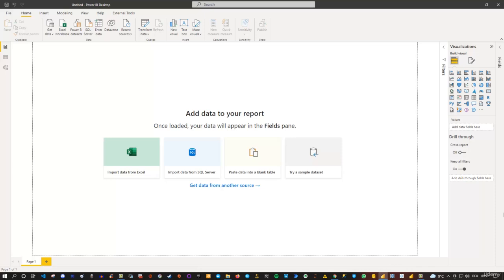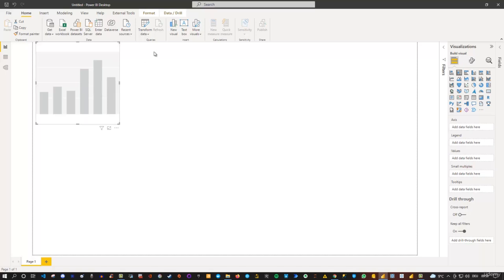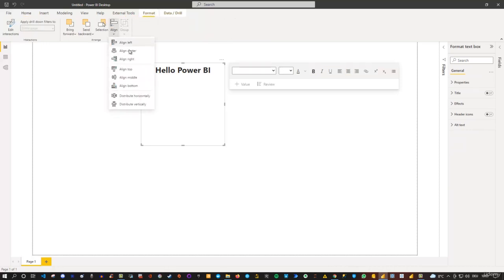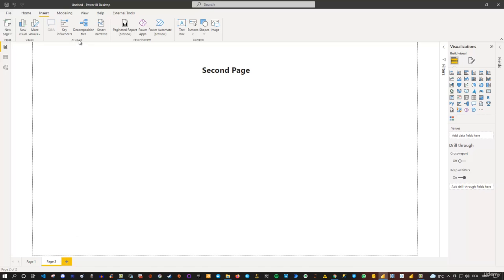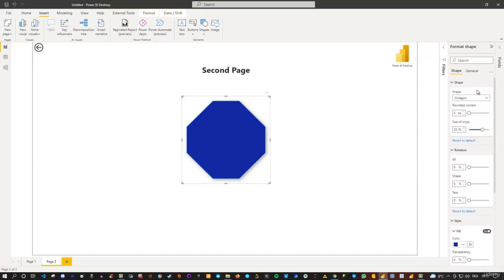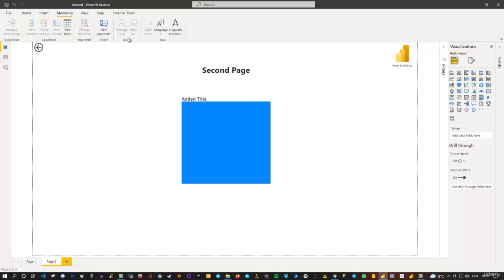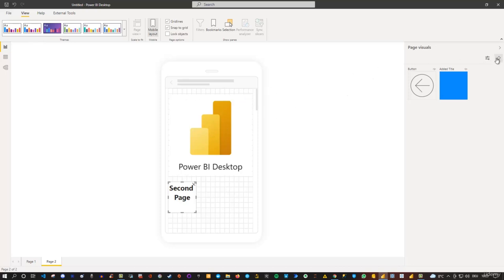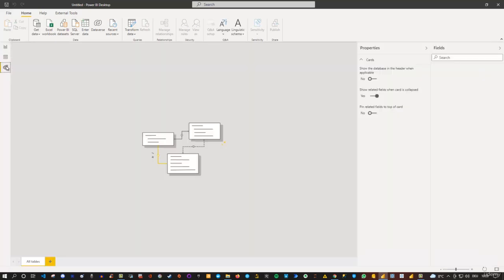Power BI Interface Tutorial: Full Walkthrough for Beginners | Step-by-Step Guide 2024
Welcome to this in-depth Power BI Interface tutorial! In this video, we provide a complete, step-by-step walkthrough of the Power BI Interface, perfect for beginners looking to enhance their data visualization skills in 2024. 💻

Gain a comprehensive understanding of Power BI's interface
Learn how to create visuals and manage data effectively
Practical tips to improve your Power BI skills quickly